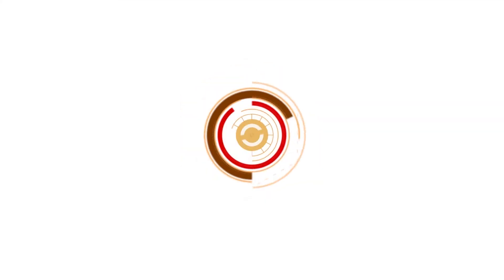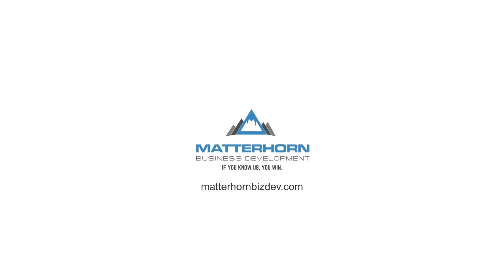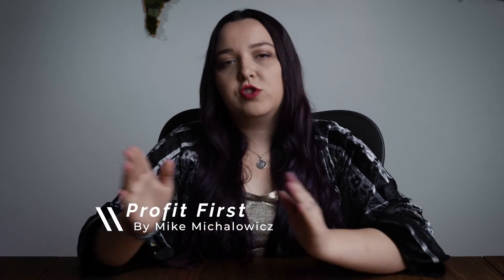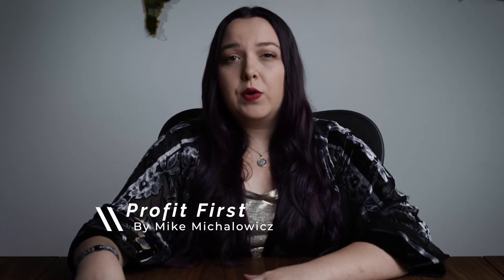How to Reduce Operating Expenses in Business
Abby, one of our Certified Profit First Professionals, is giving you her tips on how to quickly and easily cut expenses in your small business!